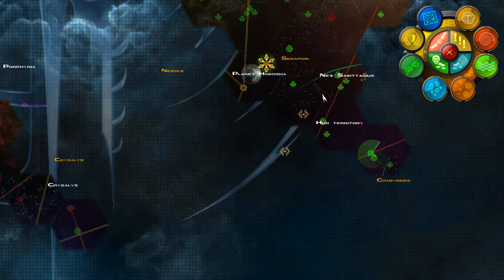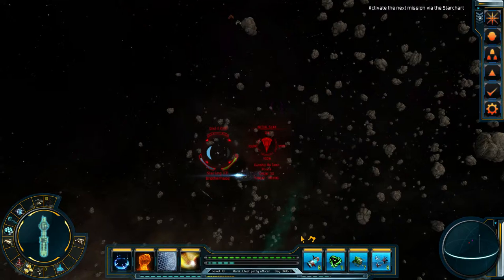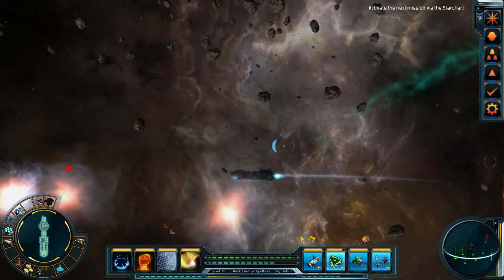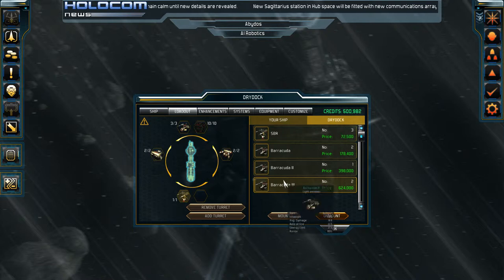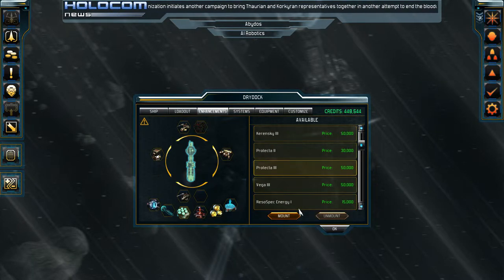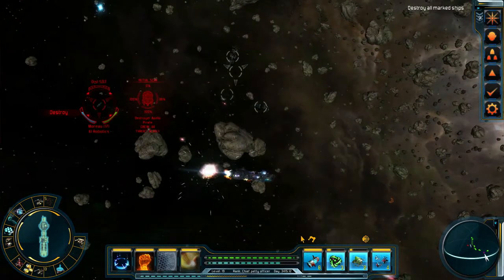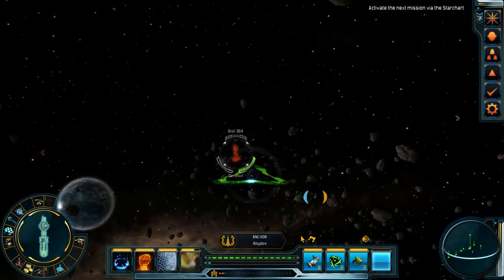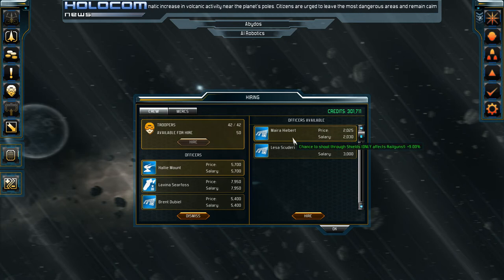Let's Play Starpoint Gemini 2 Part 32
Starpoint gemini 2

Captain your own space ship and roam the galaxy in 3D in this tactical space simulator with tons of RPG depth ! Space has never looked so inviting - but images can betray...

It has been two years since the end of the second Gemini war, and the situation in the wartorn system is further from resolution than ever before. The collection of freedom fighters named Gemini League is now reduced to a small group, with no power or influence, after losing their leaders. The Empire meanwhile, has used the re-opened Starpoint to occupy the once renegade Gemini sector - and beyond.

A multitude of Imperial warship fleets and mammoth motherships have crushed every trace of opposition. The situation was looking bleak, when they suddenly halted their armada and re-shifted their focus on fortifying Starpoint with staggering numbers. Rumours soon spread that they were afraid of something coming after them through the T-gate, from what was supposed to be the core of the Empire. What are they running from that makes even the mighty Empire tremble?

Starpoint Gemini 2 will take players on a breath taking journey, with dark secrets and unimaginable twists that will finally unveil the incredible truth...
Key features:
Complex, but easy-to-use RPG system, now coupled with dynamic real-time 3D combat.
Explore the dynamic game world as a whole, rather than through individual maps.
Use T-Gates, wormholes and riftways to travel faster around the Gemini system .
Fifty diverse factions ranging from states and companies to outlaws, locked in a powerstruggle, with over 100 commodities to trade or plunder.
Special revocable licenses acquired from factions offer various bonuses and unlock new options.
Hire mercenary captains to follow you on your travels and share your fate, and employ officers to fill key positions on your ship (engineering, navigation, tactical).
Random missions get generated depending on the player’s actions and allegiances.
Over 70 unique ships, fully upgradeable with various ship systems, with a.o. visible turrets, and a large arsenal of destructive weapons to blast enemies to pieces.
Direct ship controls create complete immersion.
Advanced physics provided by NVIDIA PhysX technology

PSN: Vlodril
Steam: Vlodril
Twittter: Vlodril